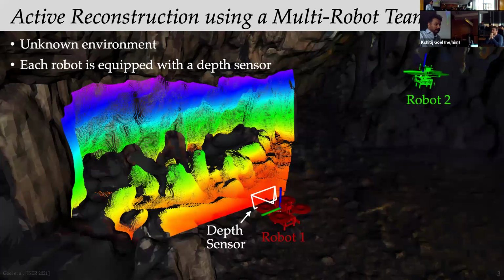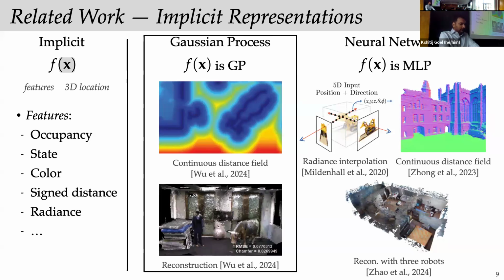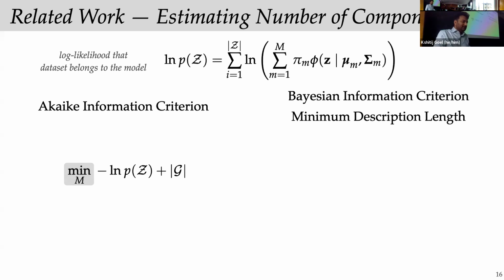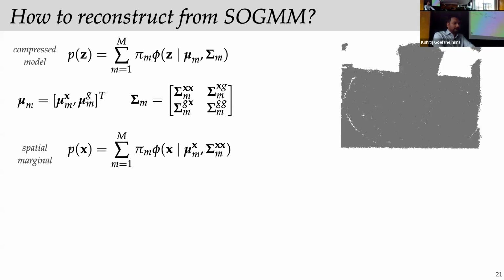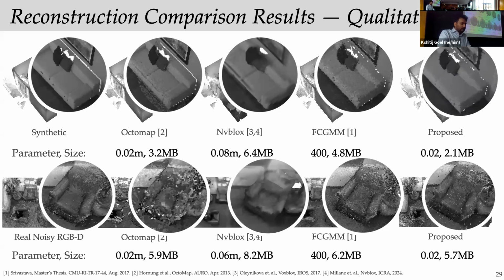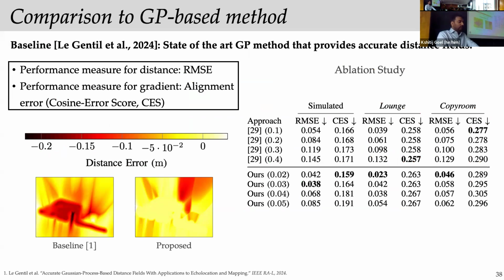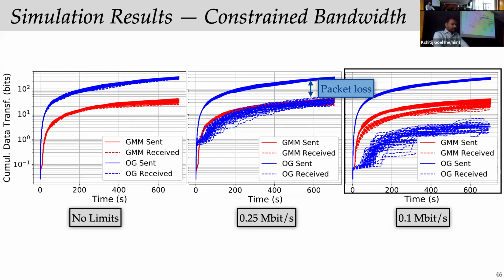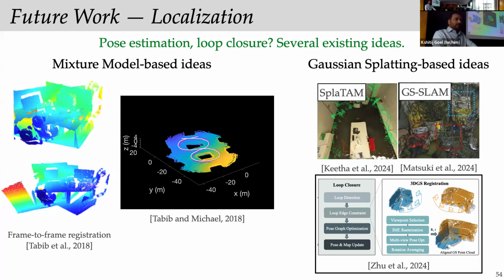Communication-Efficient Active Reconstruction using Self-Organizing Gaussian Mixture Models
Ph.D. Thesis Defense (6/12/2024). Robotics Institute, Carnegie Mellon University.